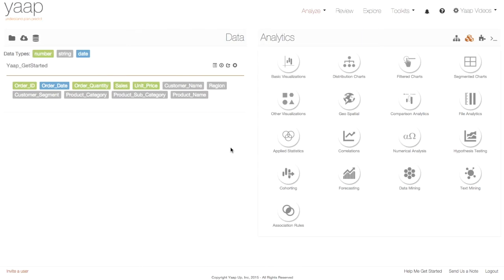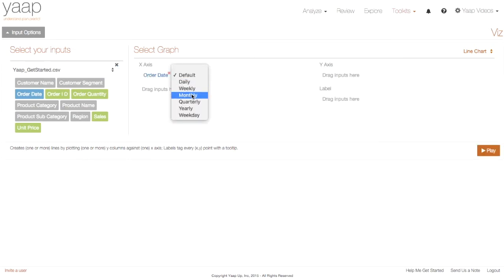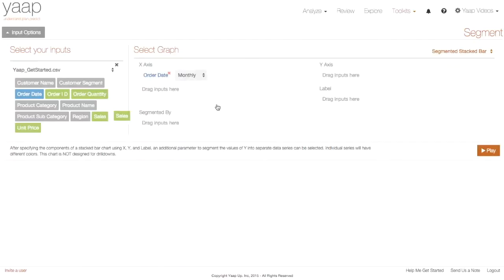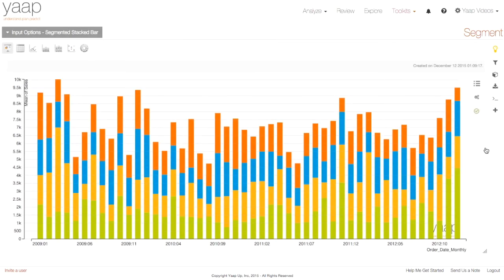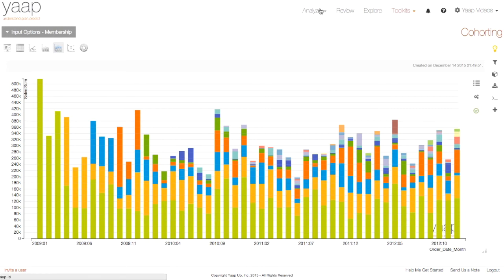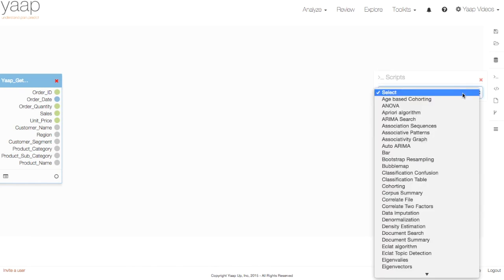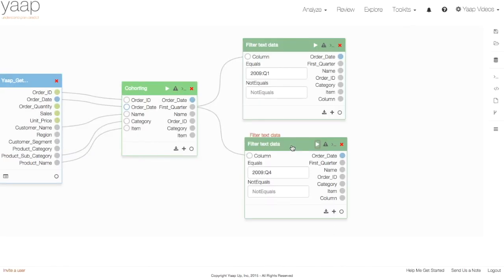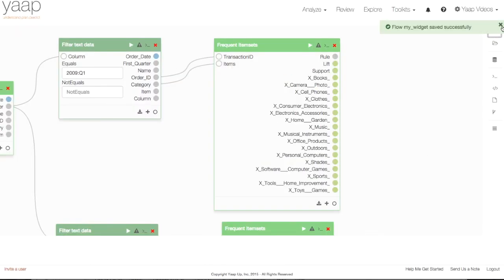Yaap Sessions: Data Analysis's Milestones